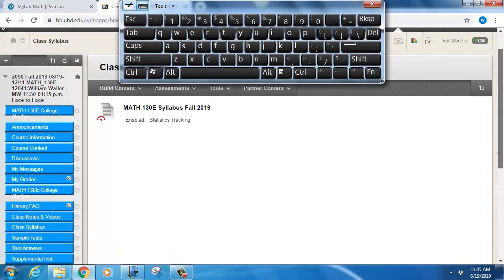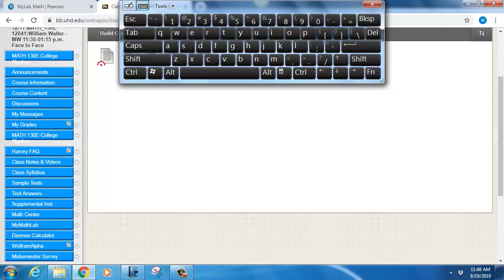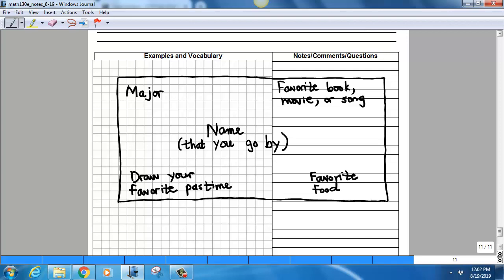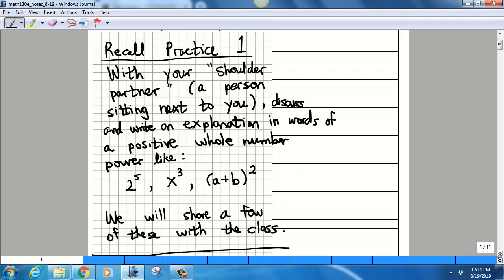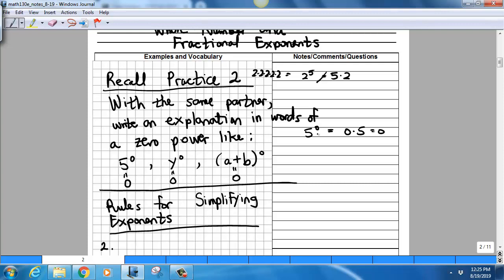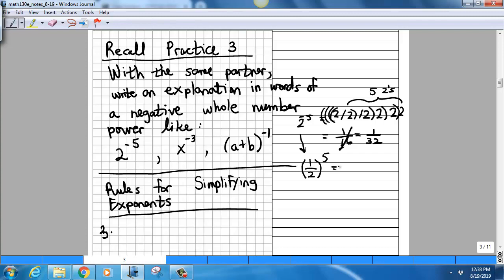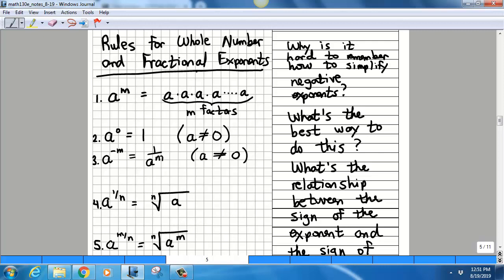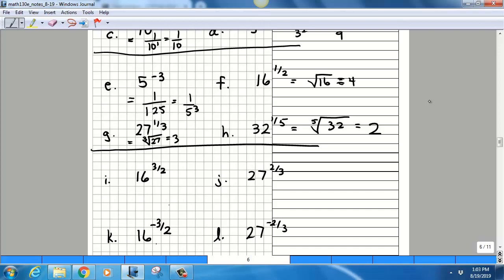MATH 130E Lecture 8-19-2019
College Algebra Lecture 1 - Course Intro and Rules of Exponents